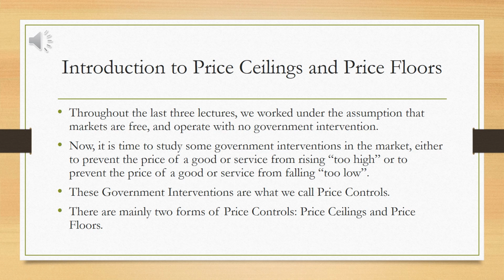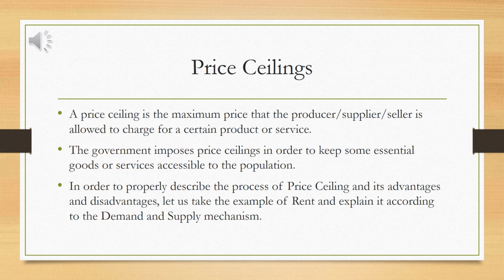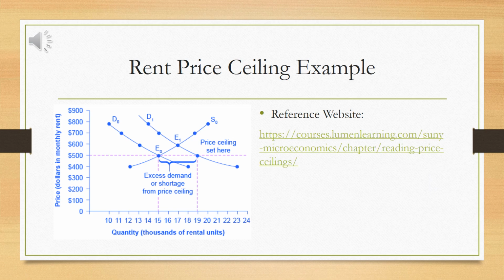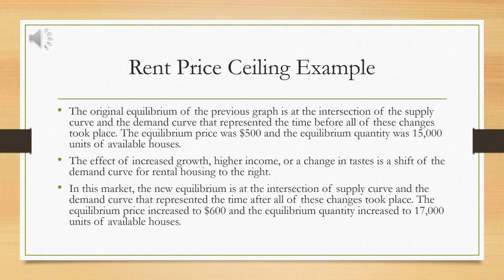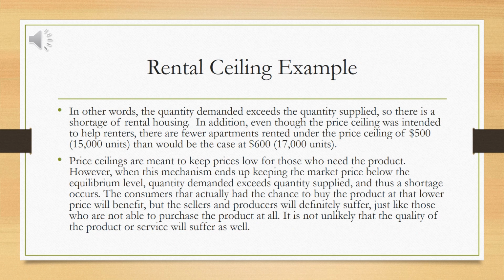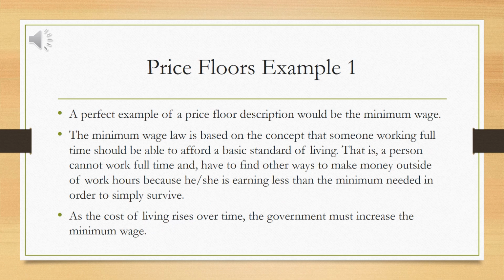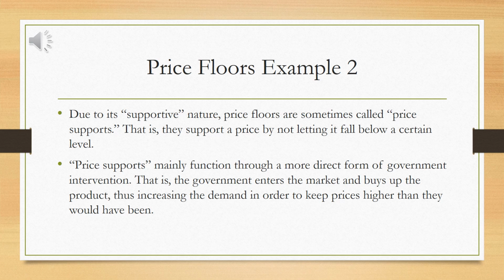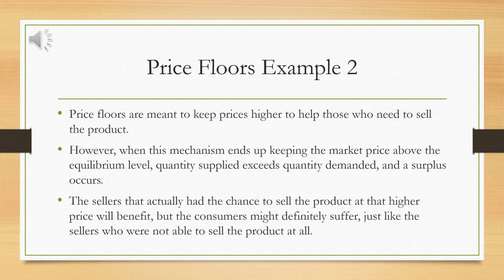How to Ace Economics: Demand and Supply Applications-Part 1